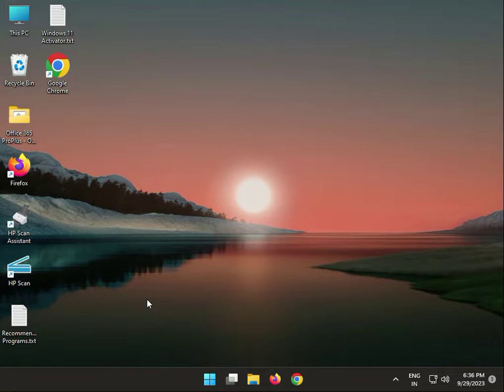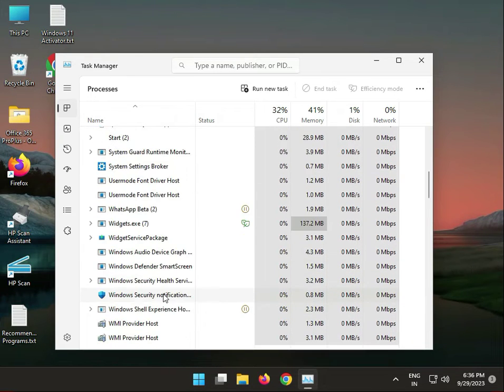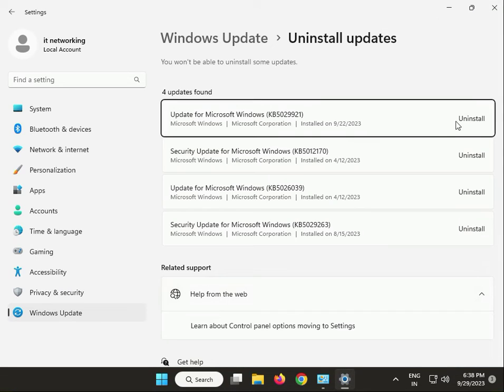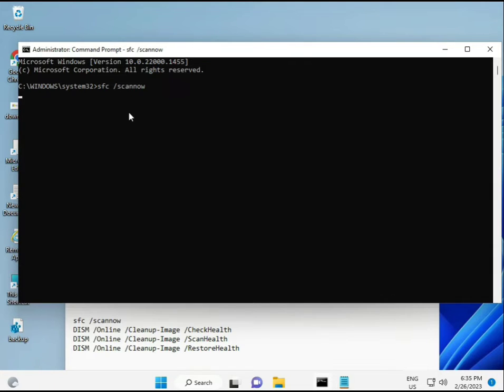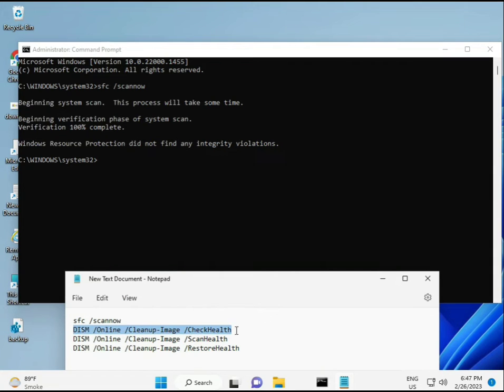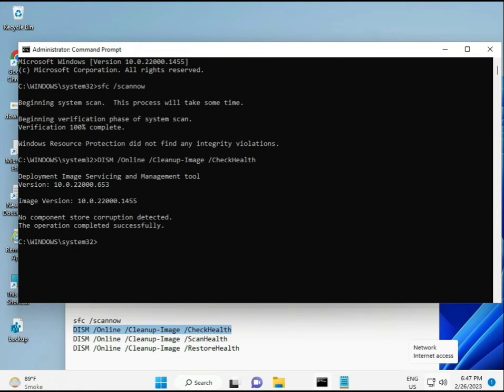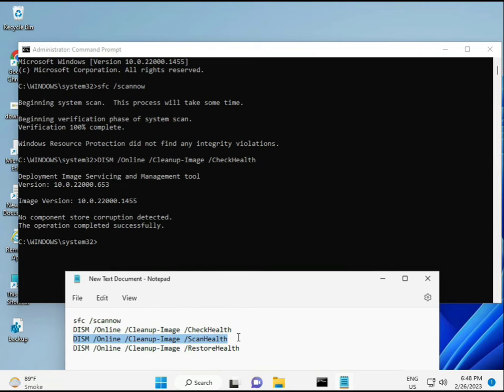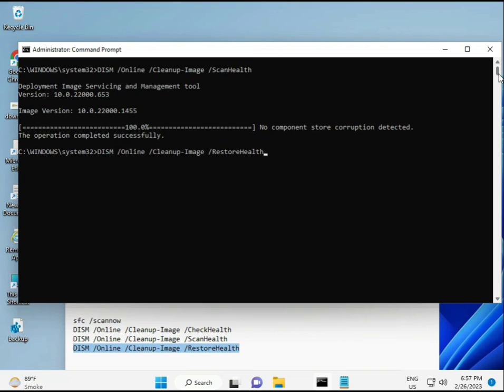how to fix Notification icon disappeared from taskbar in Windows 11 or 10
sfc /scannow